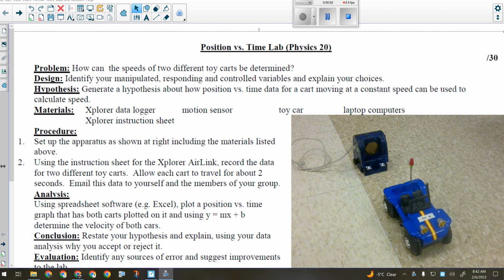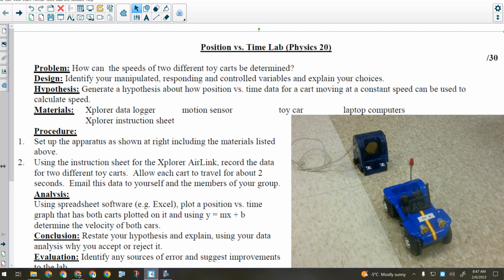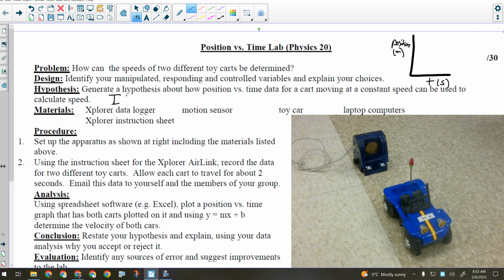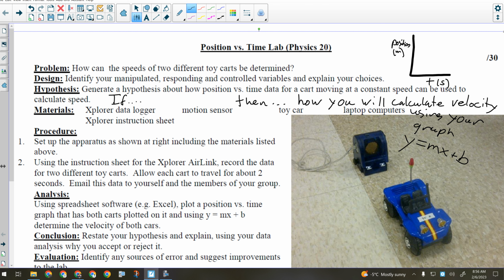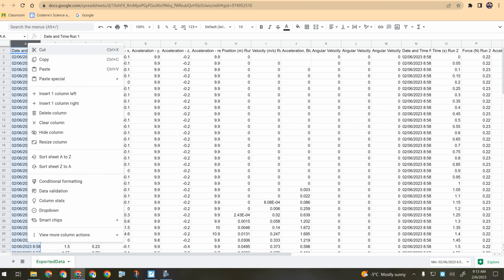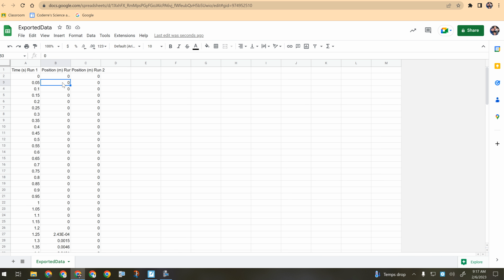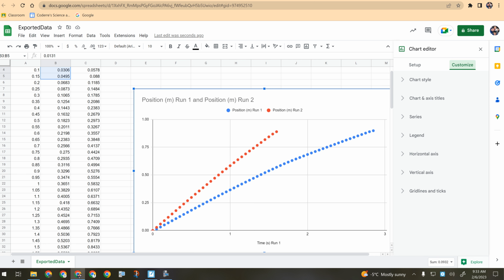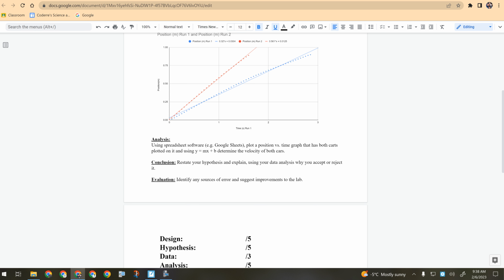Physics 20 Unit 1 Lesson 2 Position vs Time Graphing Lab